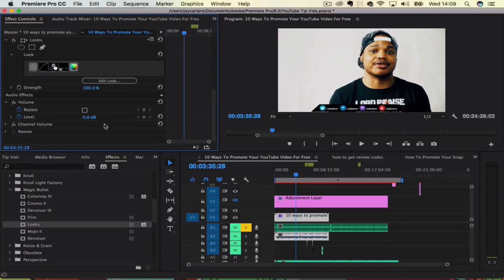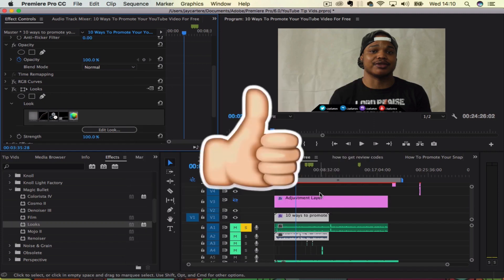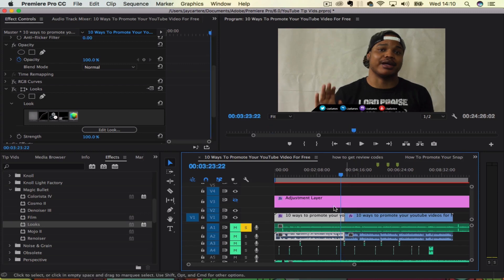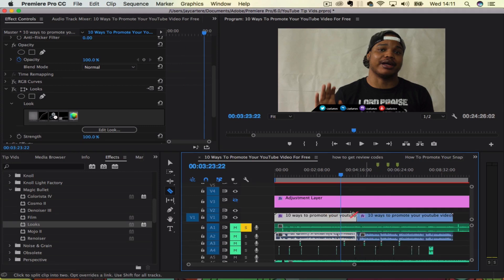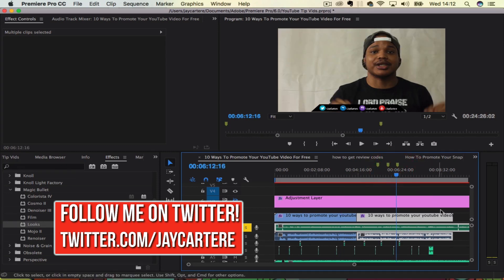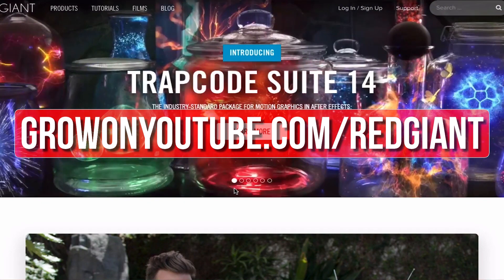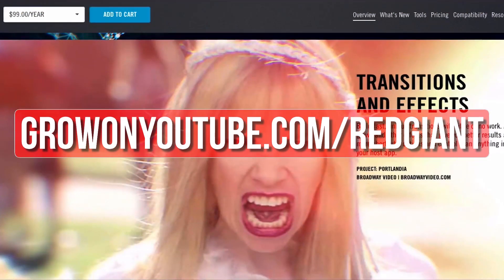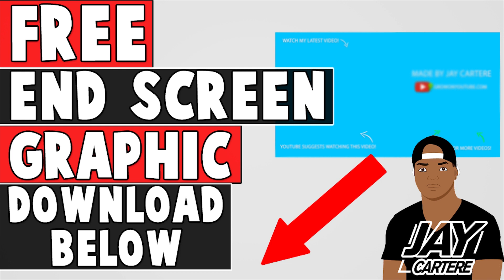Adobe Premiere Pro CC - How To Cut Video And Audio - How To Split A Clip Tutorial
Learn How To Cut Video And Audio - How To Split A Clip/Video in this Adobe Premiere pro cc tutorial for beginners. If you need to know How To Cut Video And Audio in adobe premiere pro then this is the video for you! This will work in Adobe premiere pro CC, CS6 or CS anything.

Links
Download your FREE End Screen Graphic AND get YouTube Growth Guides and Tips sent to you weekly

Grow Your Fanbase And Business With These Tools!

Credits
Thank you to my Patrons :

Aysh Banaysh

Andrew Fermor

Tom Carson

Adam Sly

Michael Chester

Clayton Payero Feliz

Eoin Enright

Quincy

Reinald

Michael Sumner